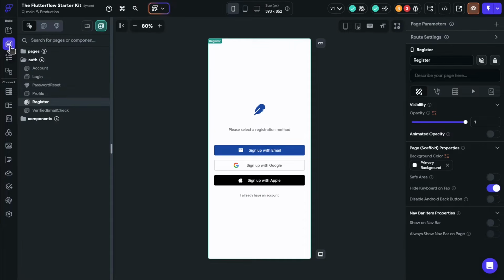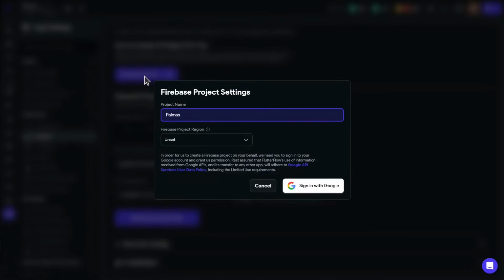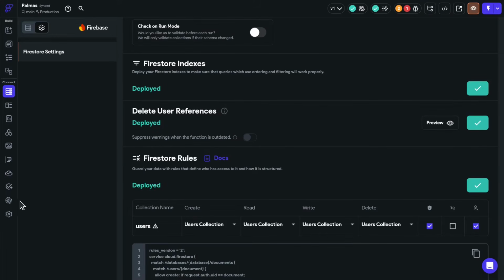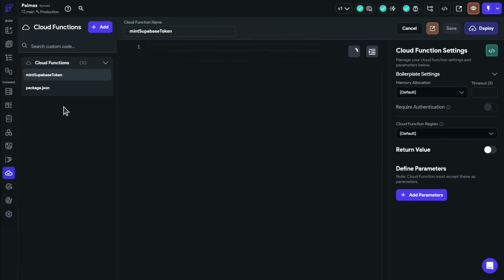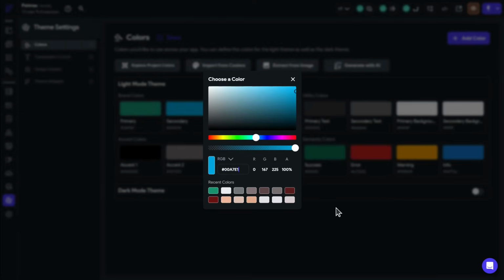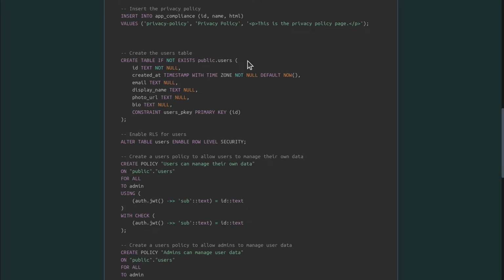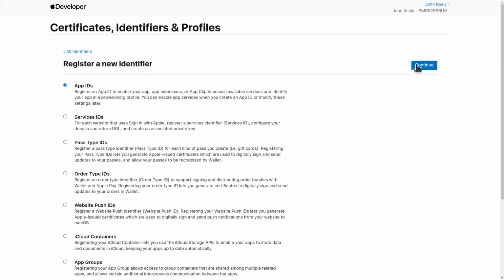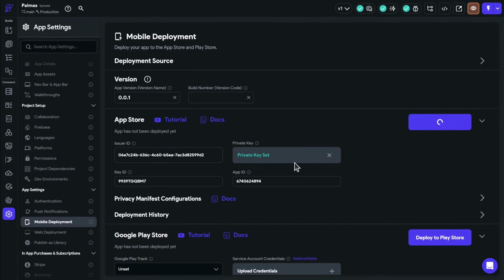How I Built a Mobile App in 1 Day with FlutterFlow (Full Walkthrough)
UPDATE: This video uses FlutterFlow.
I no longer recommend FlutterFlow for serious, long-term apps.
I now help builders inside a hands-on community focused on code + AI.

In this video, I’m taking on a big challenge: building a fully functional mobile app from scratch to App Store review in just 1 day. Using FlutterFlow, along with my own boilerplate (the FlutterFlow Starter Kit), I’ll cover every single step needed to get an app live, well beyond just the UI builder.
00:00 Introduction
01:48 App concept
02:57 Setting up Flutterflow/Firebase
08:12 Combining Firebase and Supabase
10:58 App assets
13:20 Database setup (Supabase)
15:48 Initial testing
16:45 Deploying to testflight